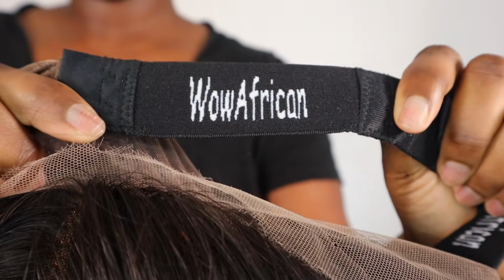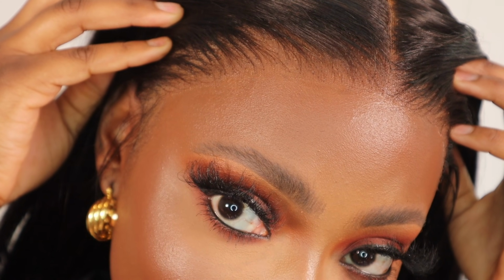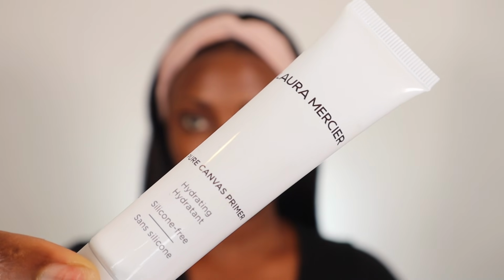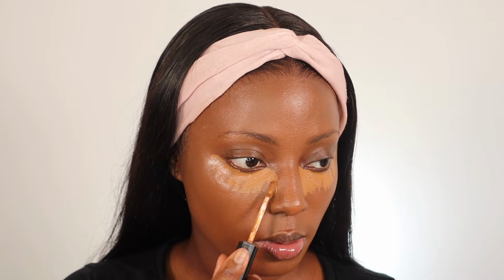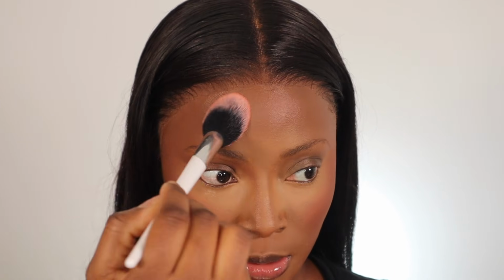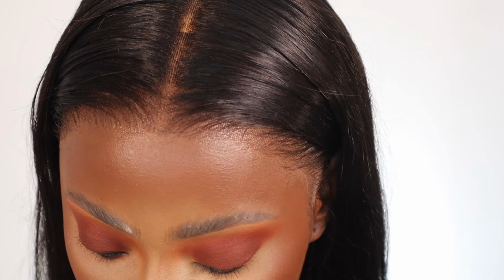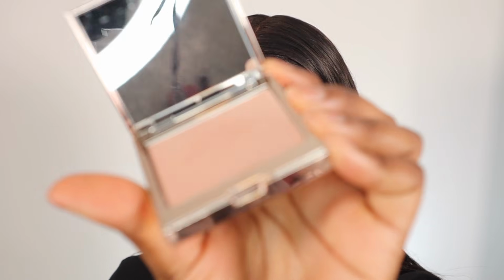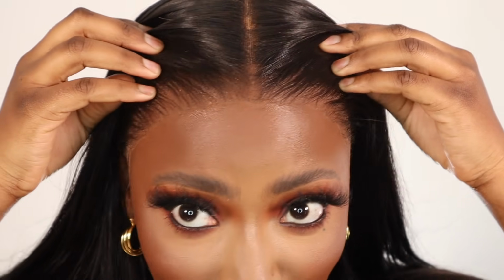GRWM QUICK & SIMPLE MAKEUP LOOK FT WOWAFRICAN CLEAN HAIRLINE STRAIGHT WIG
HAIR DETAILS:
▷▶  𝗪𝗼𝘄𝗔𝗳𝗿𝗶𝗰𝗮𝗻 𝗕𝗹𝗮𝗰𝗸 𝗙𝗿𝗶𝗱𝗮𝘆 𝗪𝗲𝗲𝗸 | $𝟵𝟬 𝗢𝗙𝗙 + $𝗙𝗿𝗲𝗲 𝗪𝗶𝗴 𝗞𝗶𝘁  +𝟮𝘅 𝗣𝗼𝗶𝗻𝘁𝘀◀◁

𝐖𝐢𝐠 𝐃𝐞𝐭𝐚𝐢𝐥𝐬
13X6in Silky Straight Human Virgin Wig[HW01]
Length: 22 inches - Density:150%
13X6 Deep Parting Space
★ Undetectable HD Lace
★ New upgraded clean hairline &  Clean Bleached knots
𝐔𝐧𝐝𝐞𝐭𝐞𝐜𝐭𝐚𝐛𝐥𝐞 𝐇𝐃 𝐋𝐚𝐜𝐞
√ Suitable For All Skin Tones  √ Invisible, Seamless & Undetectable
√ Reduces Friction to Natural Hair  √ Better Lace Choice for Protective Style

PRODUCTS USED:
TOO FACED BORN THIS WAY MATTE 24HOUR FOUNDATION (SPICED RUM)
ELF FLAWLESS CONCEALER (DEEP CHESTNUT)
TOO FACED CONCEALER (MOCHA)
TOO FACED TRANSLUCENT SETTING POWDER
MORPHE FILTER EFFECT FACE POWDER (FILTER 13)
MAKEUP REVOLUTION BRONZER (DEEP)
MORPHE BRONZER (SUPREME)
ABH BLUSH TRIO (BERRY ADORE)
L'OREAL SUPER BLENDABLE POWDER (GOLDEN CAPPUCCINO)
JUVIAS PLACE SAHARAN II PALETTE
MORPHE SETTING MIST
ABH MASCARA
LAURA MERCIER HIGHLIGHTING POWDER
DOLL BEAUTY LIP PENCIL (KILLING IT)
MAVEN BEAUTY LIPSTICK (BUENA)

◦ AGE: 24
◦ I'M NIGERIAN
◦ CAMERA: Canon EOSM50